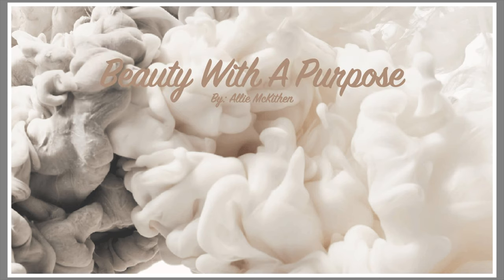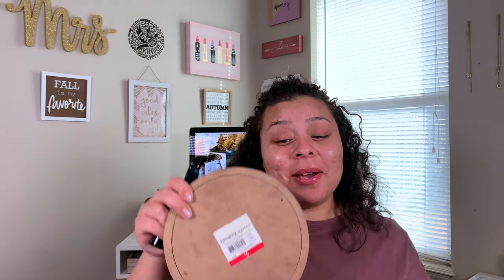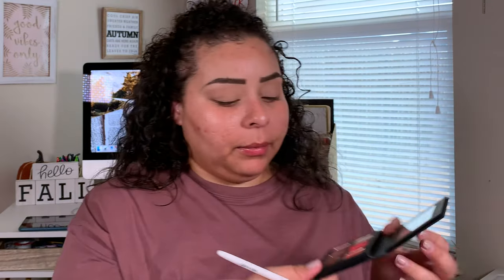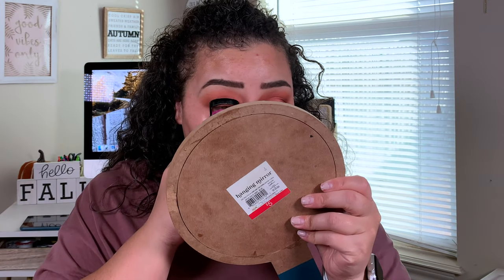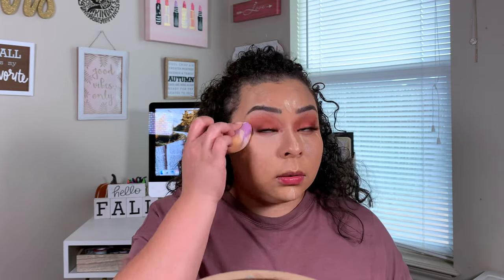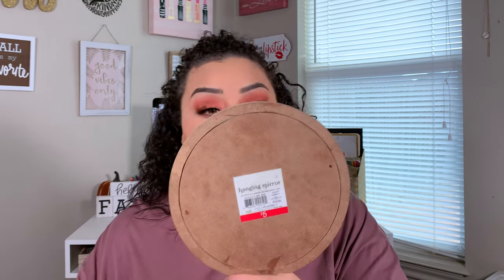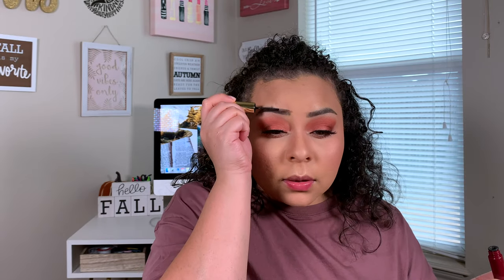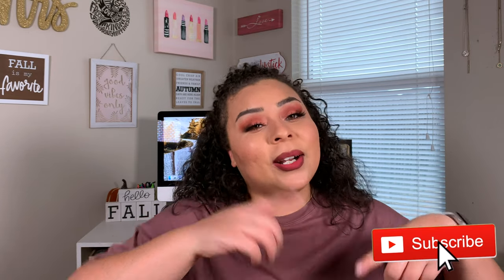Thanksgiving Makeup Look | Holiday Makeup Tutorial | 2020